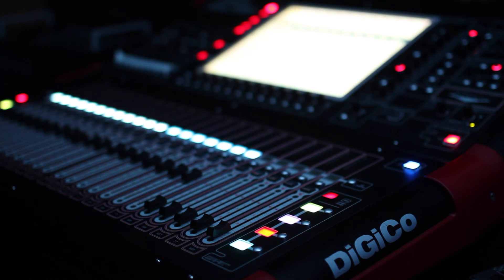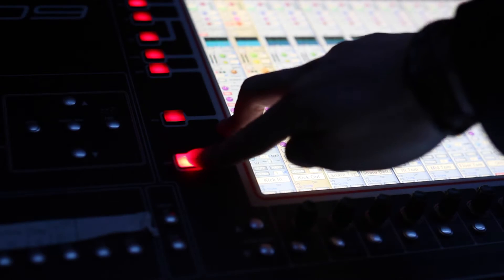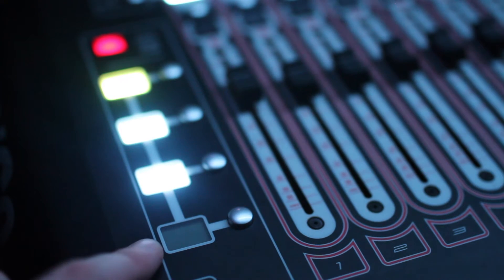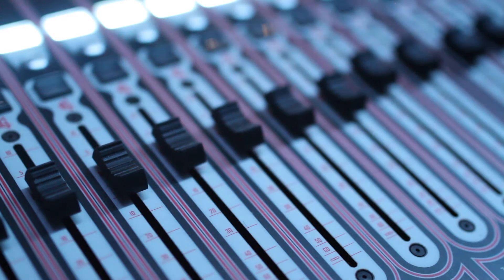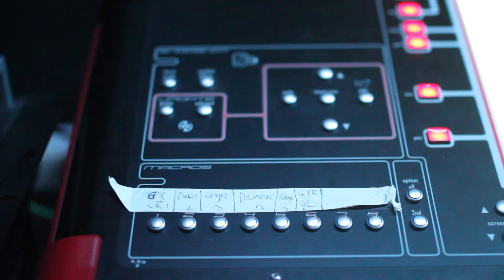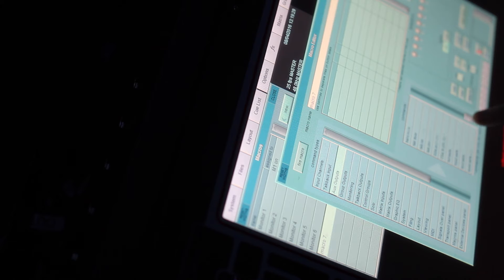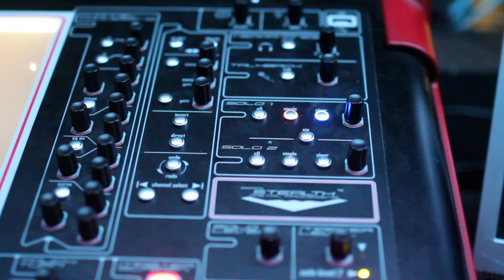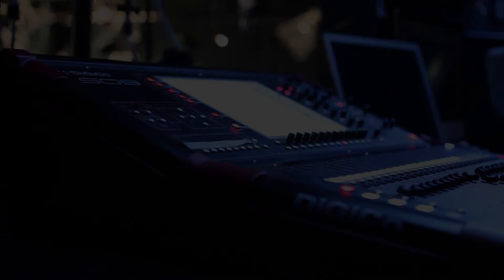Monitor Engineer Specialisation: DigiCo SD9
Monitor Engineer Specialisation: An Audience of One
Media Accompaniment